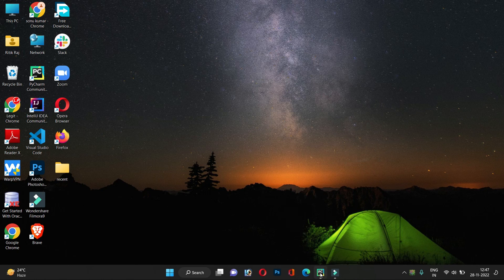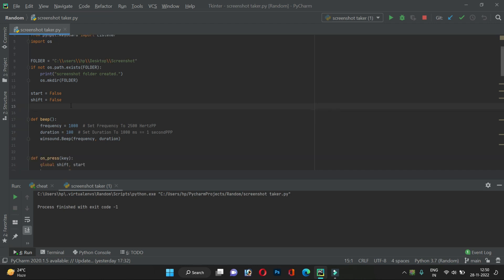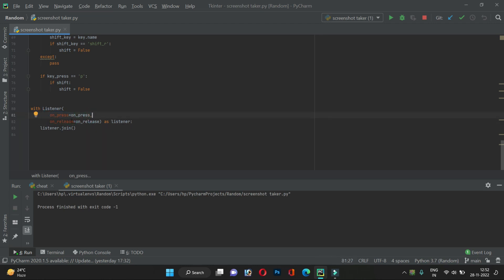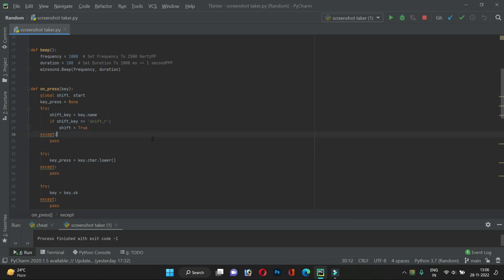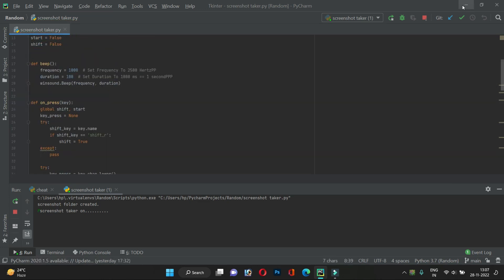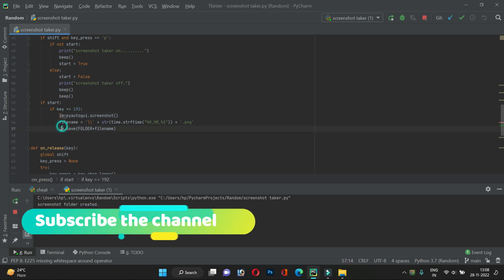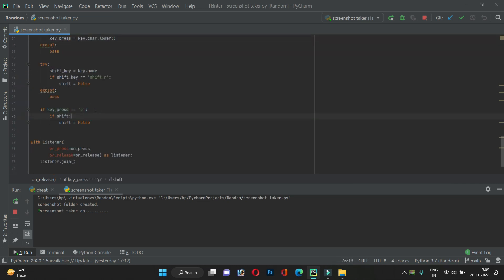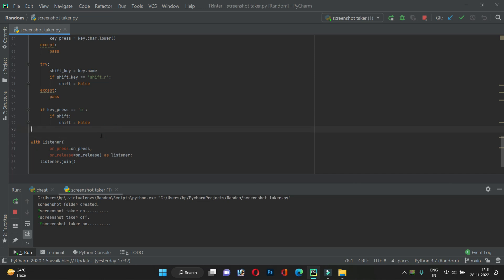Automating Screenshot Using Python | One Click Screenshot Python | Python Automation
Hey everyone,
As you know taking screenshot in windows is not direct instead you have to use window+shift+s button to enable screenshot and then select the required screen region and save them in folder. But all these hurdles are removed if we use this python script.
You just have to press shift+p to enable screenshot taker and then whenever you want to take screenshot just press ` (Backtick) button , it will automatically capture the screen and save it in the folder.